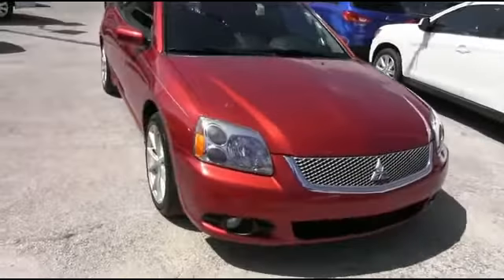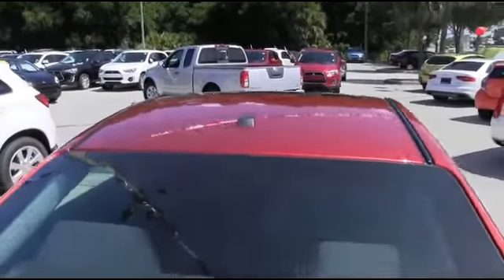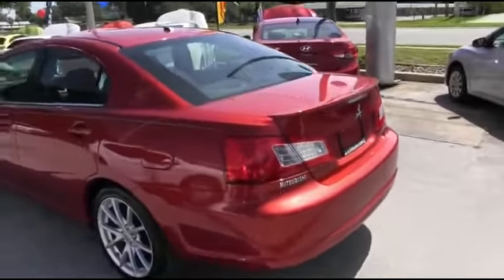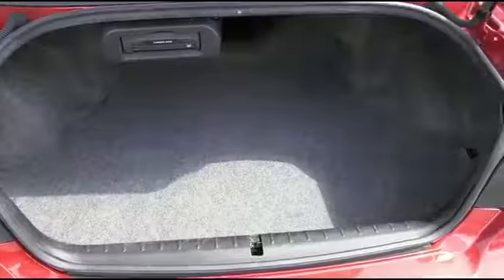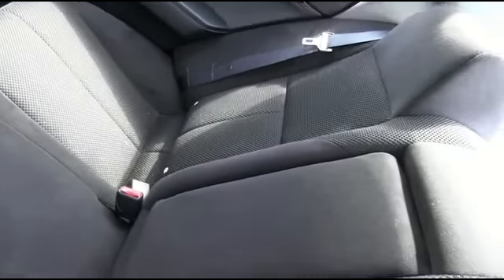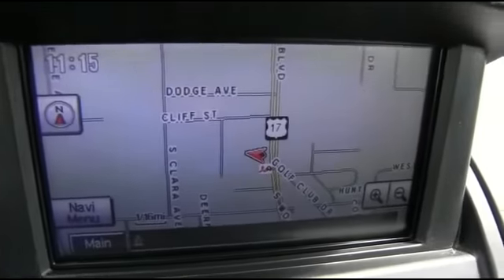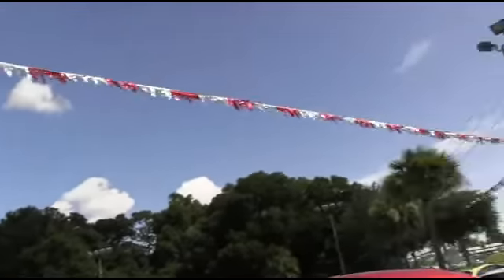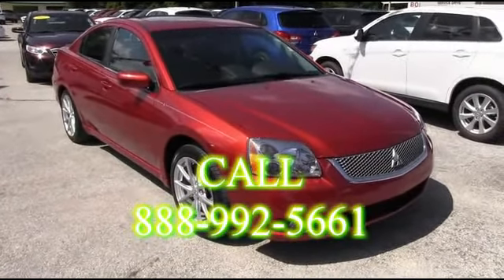2012 Mitsubishi Galant DeLand Daytona Orlando CE017578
2012 Mitsubishi Galant ES - $12235

LIFETIME LIMITED WARRANTY INCLUDED IN THE PRICE, ** ONE OWNER, ** FLORIDA CAR, ** LOCAL TRADE-IN, ** CLEAN AUTOCHECK, and ** DRIVES GREAT. GPS Nav! PASSED OUR MULTI-POINT SAFETY INSPECTION, PRICE INCLUDES OUR COMPLIMENTARY Worry Free 3 MONTH WARRANTY and A FREE AUTOCHECK vehicle History Report. We may or may not have all keys and floor mats. We will be happy to obtain extra ones for you at our Dealer cost. WE SMART PRICE OUR INVENTORY, OUR BEST PRICE IS UP FRONT- NO NEGOTIATIONS NECESSARY. PLUS, OUR SALES STAFF IS NON-COMMISSIONED WHICH MEANS, NO PUSHY SALESMAN. IT S A LAID BACK ATMOSPHERE. You deserve a No-Bully car buying Experience. Don't pay too much for the superb-looking car you want...Come on down and take a look at this handsome 2012 Mitsubishi Galant. This terrific Mitsubishi is one of the most sought after used vehicles on the market because it NEVER lets owners down.